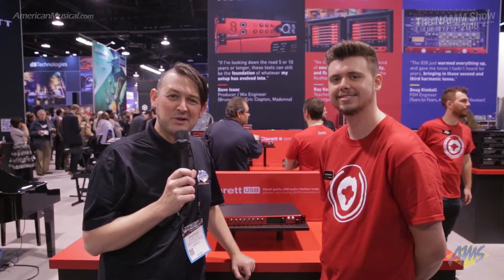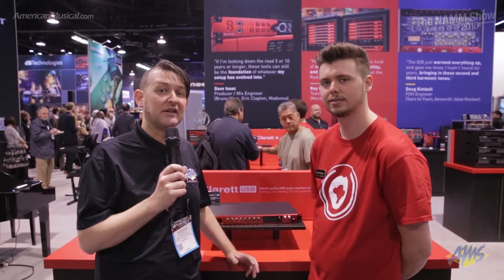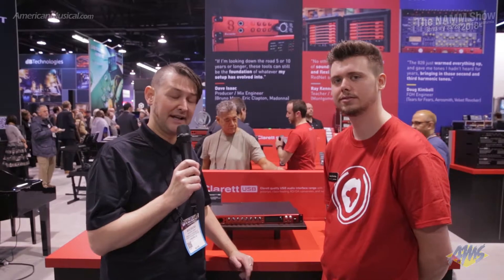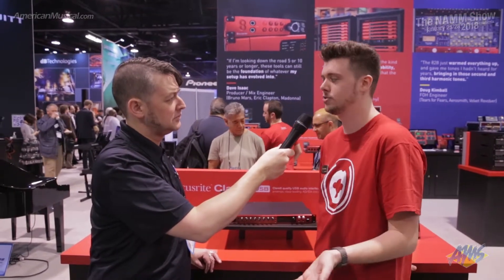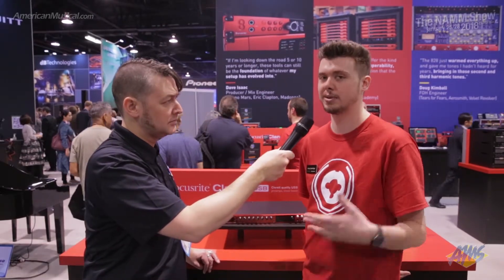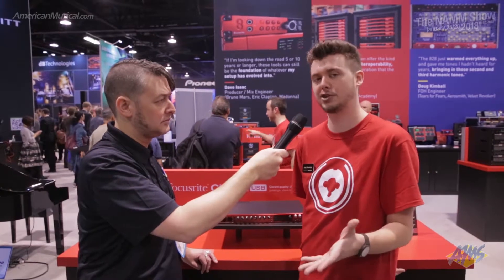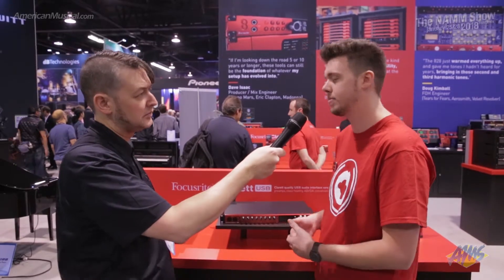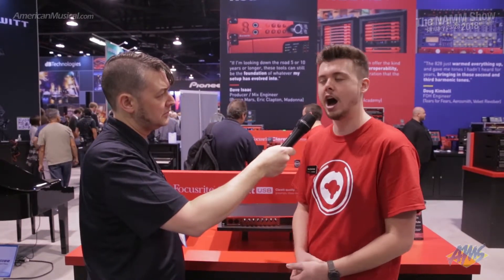Focusrite Clarett USB - AMS at NAMM 2018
Focusrite introduced a new range of USB audio interfaces – beating interfaces twice the price or more. The Clarett USB line features specially designed high performance, low-noise (-128dB EIN) mic pres with a low distortion, ultra-linear design that guarantees a clean, open and transparent sound, giving accurate representation of the original performance. Three interfaces appear in the series: Clarett 2Pre USB (10-in, 4-out), Clarett 4Pre USB (18-in, 8-out) and Clarett 8Pre USB (18-in, 20-out).